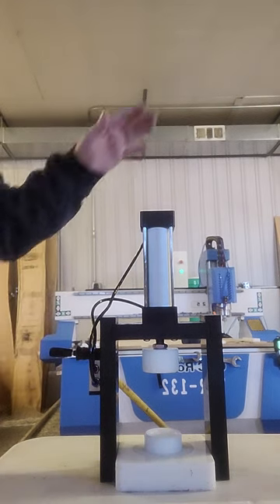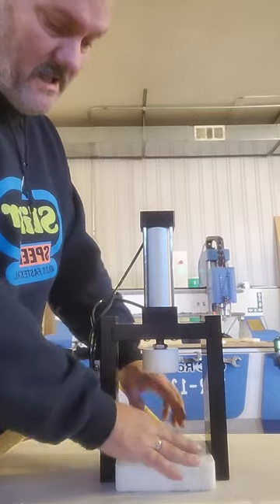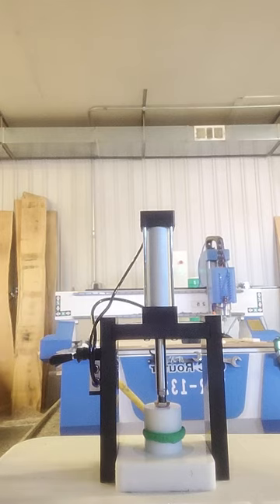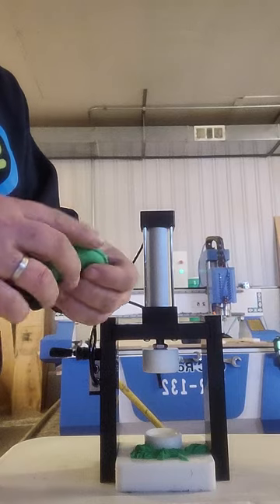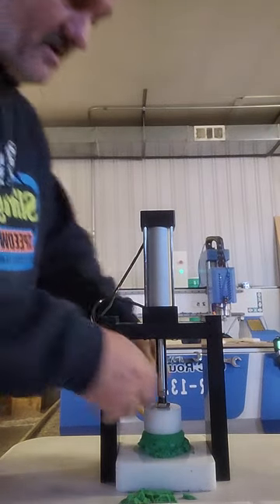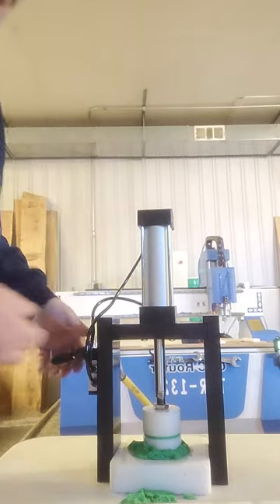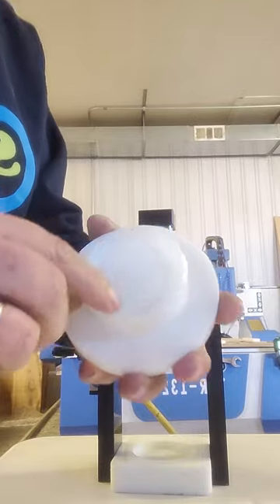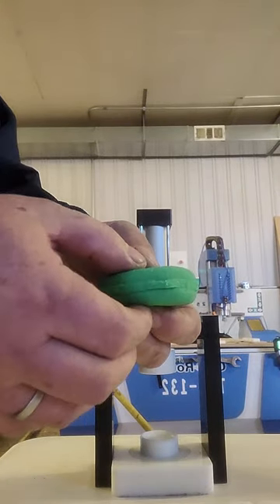Shampoo Bar/Shaved Soap Press